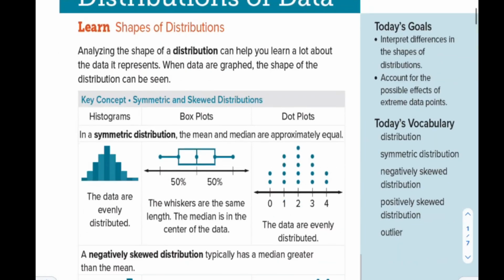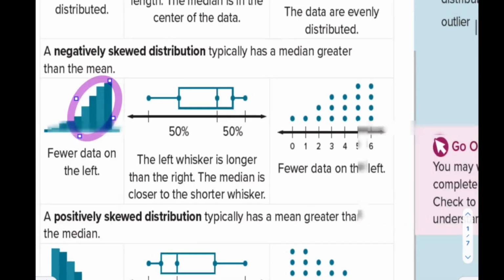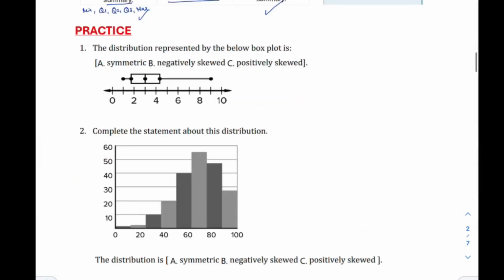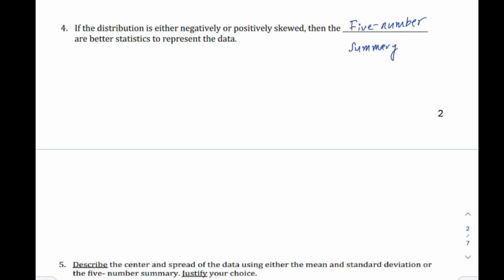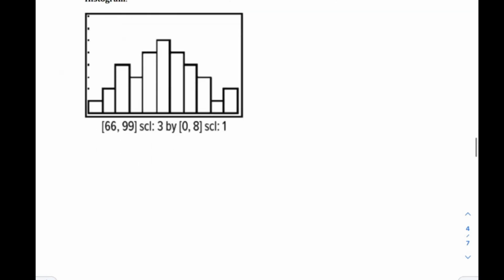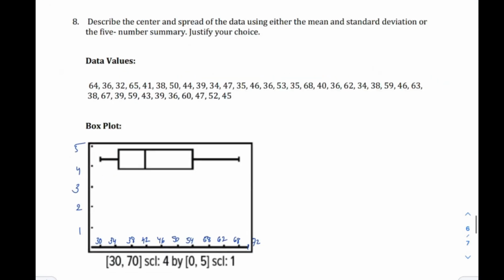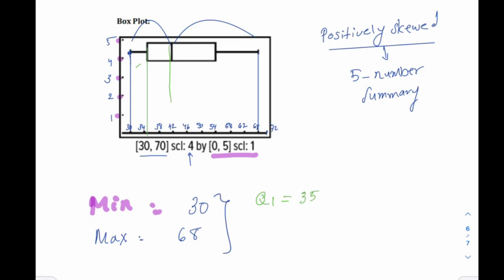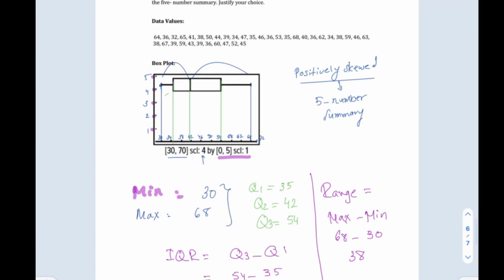9.5- Distribution of Data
Distribution of Data